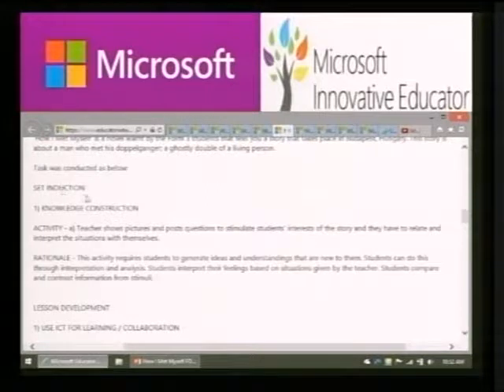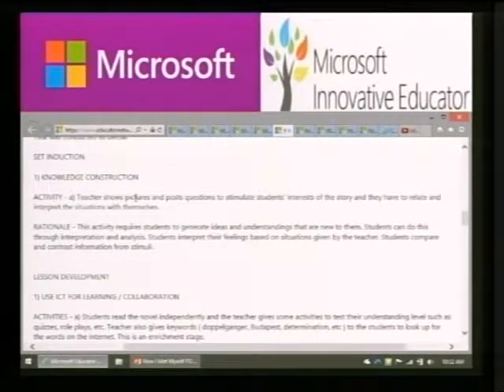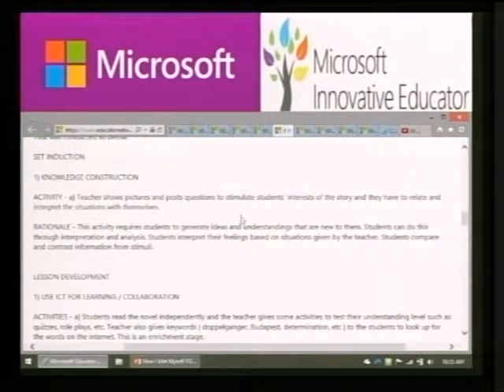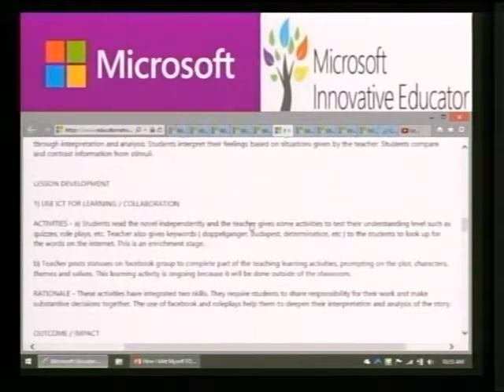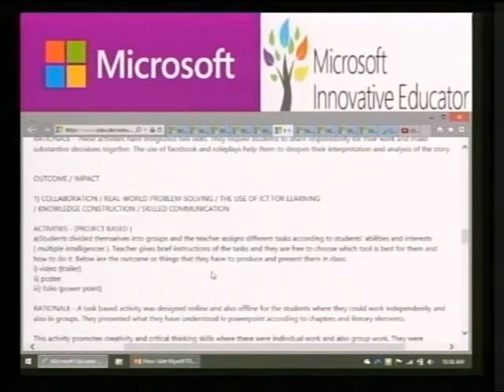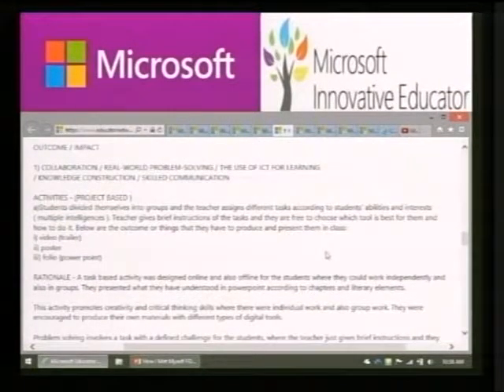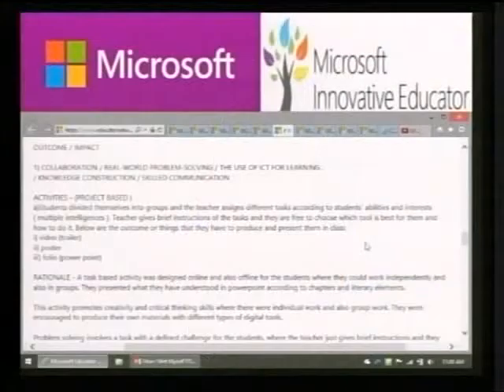04 Microsoft Innovative Educator - Rosfaliza Mustapha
18 Mac - Satu siri pembentangan Bahan Pengajaran menggunakan ICT telah diadakan di Thistle Port Dickson Resort. Program yang mendapat sokongan dari Microsoft Innovative Educator (MIE) dan Bahagian Teknologi Pendidikan (BTP) ini mampu menarik minat pelajar dalam pembelajaran.
Teknik ini merupakan satu inovasi yang mampu di amalkan oleh semua guru di Malaysia. Pembentangan ini lebih merupakan penerangan dari para peserta mengenai kaedah pembelajaran ini yang di amalkan di sekolah masing-masing.
Video ini merupakan rakaman penuh pembentangan peserta di dalam bengkel tersebut.